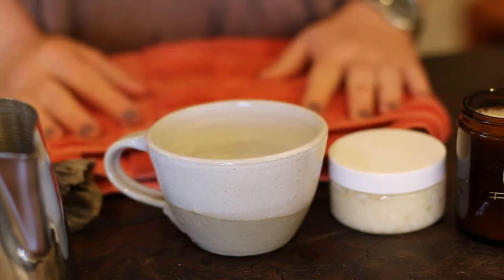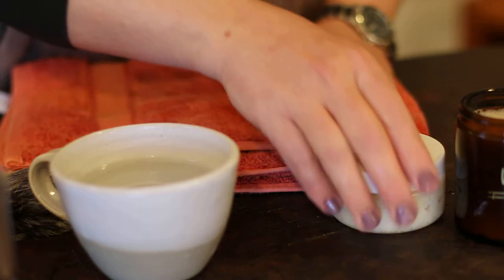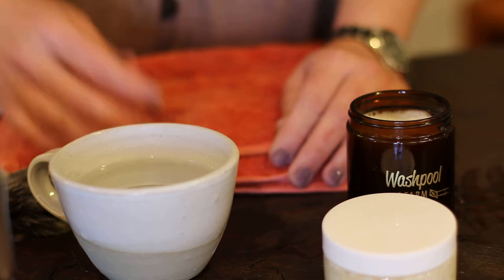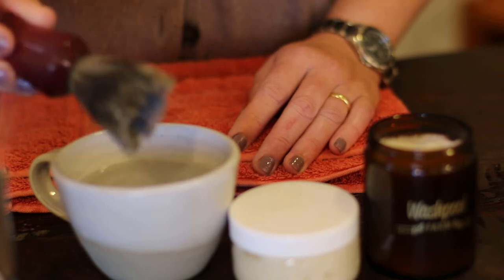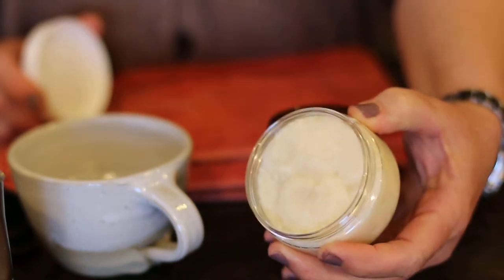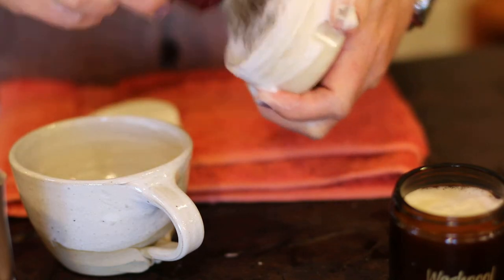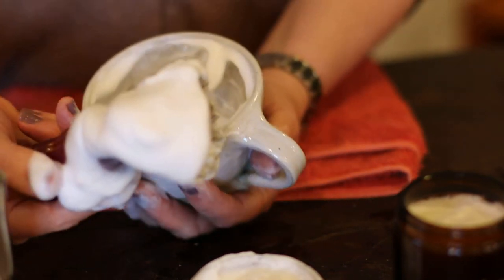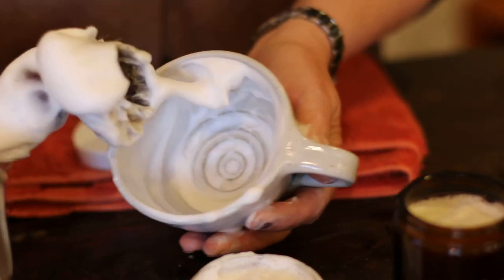Wet Shavers Shaving Soap Test Batch One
Shaving Soap Lather Demonstration